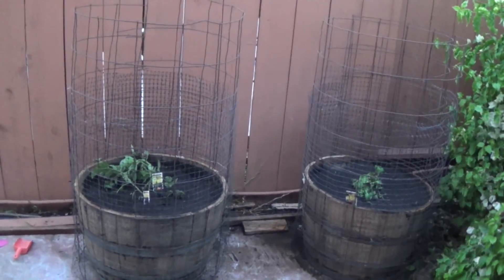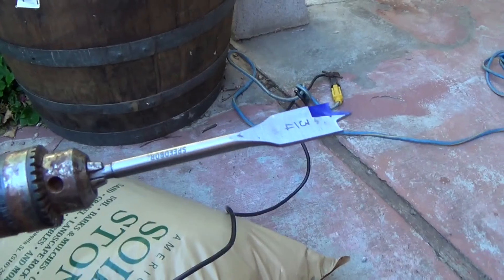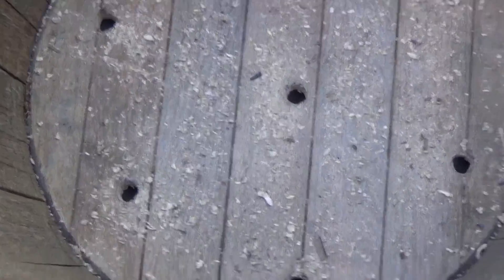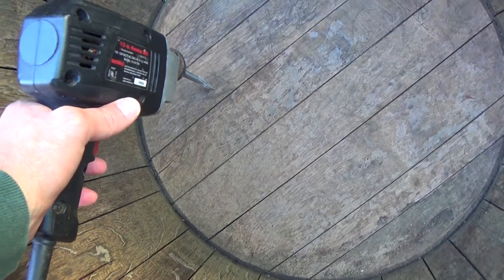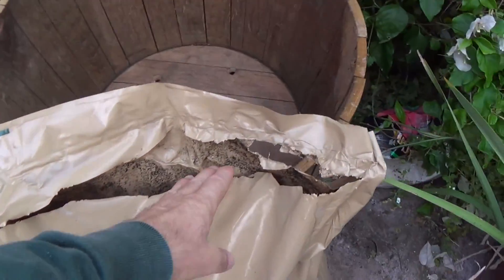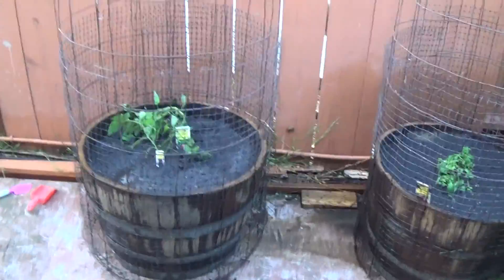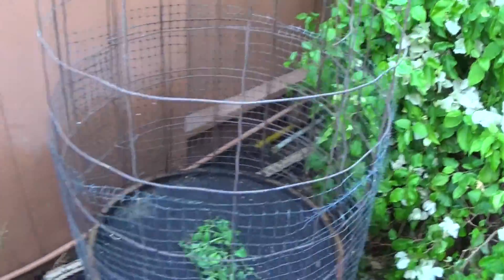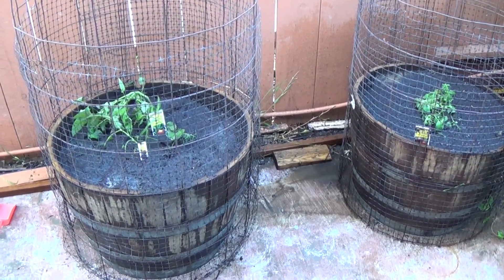Half barrel plantout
Check out how I plant my half barrels .These are an easy way to have mature homegrown food ! !